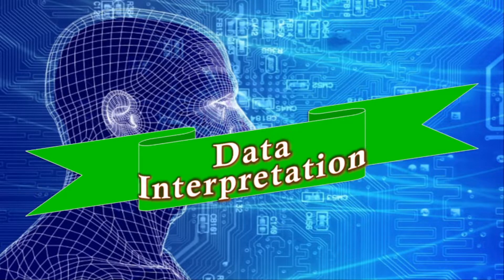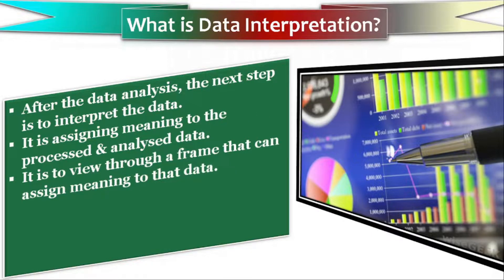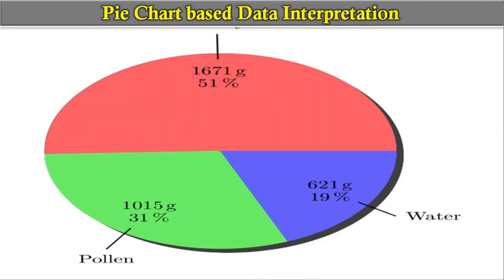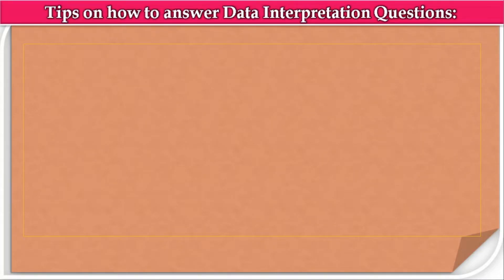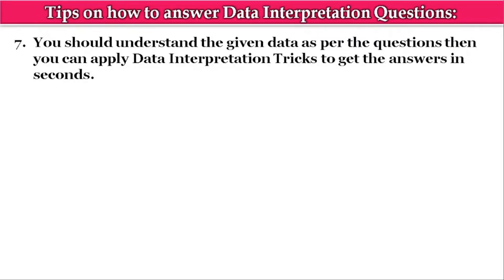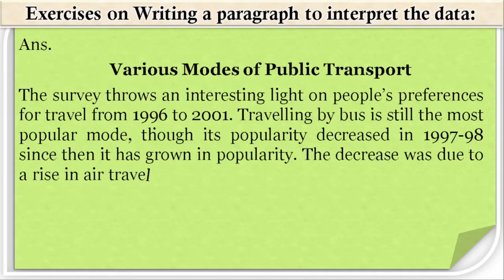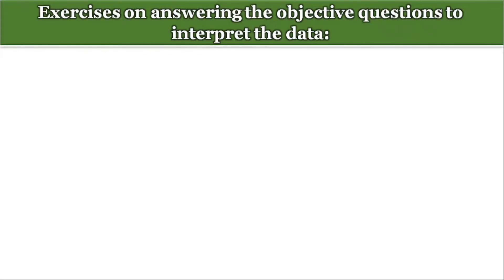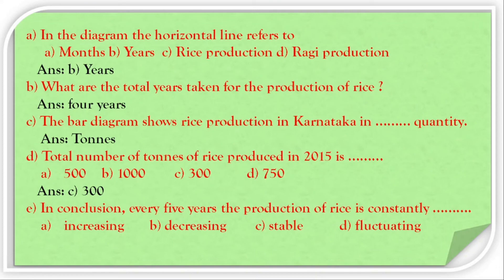How to answer DATA INTERPRETATION: Explanation & Solved Examples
ಸ್ನೇಹಿತರೇ,
ನಿಮ್ಮ ತರಗತಿಯ English Syllabus ಗೆ ಸಂಬಂಧಿಸಿದ ಉತ್ತಮ ಗುಣಮಟ್ಟದ ಶೈಕ್ಷಣಿಕ ಜ್ಞಾನ ಸಂಪನ್ಮೂಲಕ್ಕಾಗಿ
ನಿಮಗೆ ಈ ವೀಡಿಯೋ ಇಷ್ಟವಾದರೆ, LIKE ಕೊಡಿ, ನಿಮ್ಮ ಸ್ನೇಹಿತರಿಗೆ Share ಮಾಡಿ. ನಿಮ್ಮ ಅನಿಸಿಕೆಗಳಿಗೆ ಸದಾ ಸ್ವಾಗತ Comment ಮಾಡಿ..
ನಿಮ್ಮವ
ಪ್ರೊ.ಬಿ.ಆರ್.ವೆಂಕಟರಾಮು.
ಇಂಗ್ಲಿಷ್ ಪ್ರಾಧ್ಯಾಪಕರು,
ಸರ್ಕಾರಿ ಪ್ರಥಮ ದರ್ಜೆ ಕಾಲೇಜು, ಗುಡಿಬಂಡೆ.